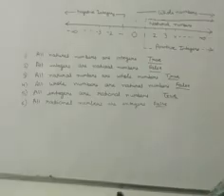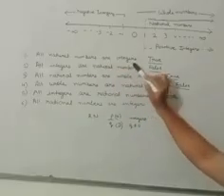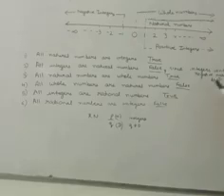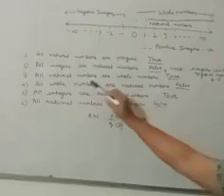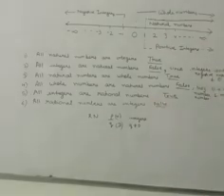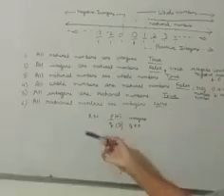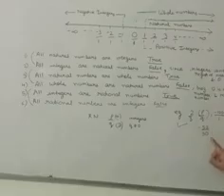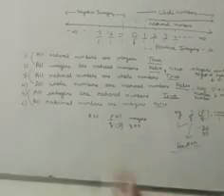Mathematics- Chapter 1 (Rational Numbers - Part 2)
Covers ICSE, CBSE, IGSE